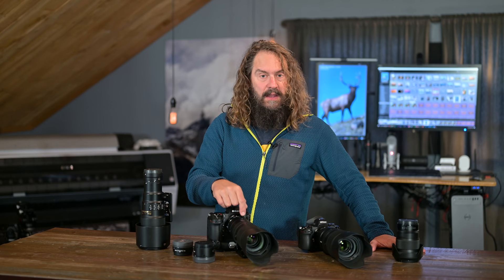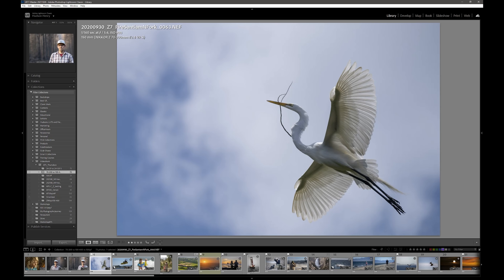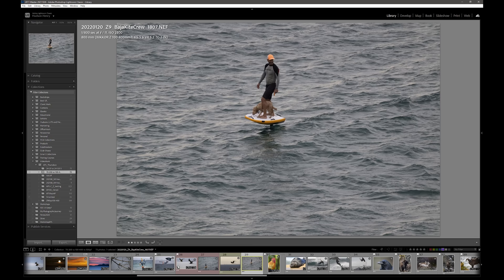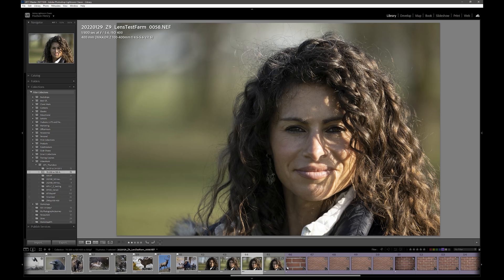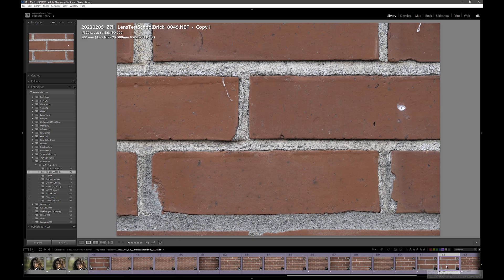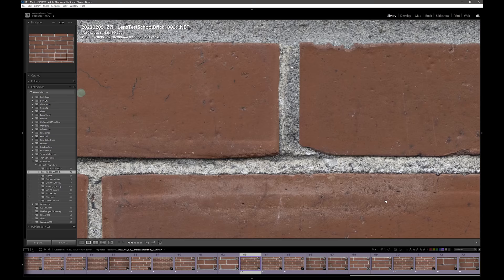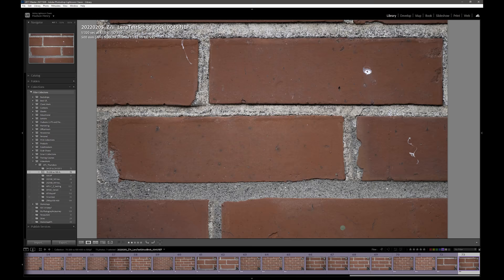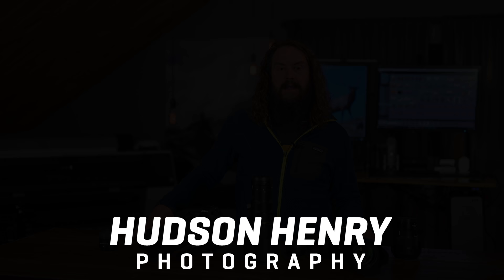Approaching the Scene 189: Nikon 70-200 S vs 100-400 S + The Z TCs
(LINKS BELOW) This is one I’ve heard a lot of requests for. I’ll share some subjective as well as objective testing of Nikon’s 70-200 S vs the new 100-400 S. I’ll also test them with both of the new Z teleconverters and toss in a few comparative shots from my beloved 500PF F-mount lens on the FTZii adapter. Fun stuff.

LINKED TABLE OF CONTENTS:
00:00 Intro to ATS 189
01:12 Join our next free Office Hours and submit questions for us
02:01 This is a complicated lens comparison (they’re all good)
03:33 How I test lens sharpness (it’s not hard to do)
04:12 Looking at images from all three lenses and the teleconverters
15:36 An interesting portrait comparison
17:51 The brick wall sharpness test & comparisons
33:50 It’s a tough call, some conclusions

B&H Nikon 24-120
B&H Nikon Z9
B&H Nikon 100-400
Nikon 70-200 S
Nikon 500PF
Nikon 1.4 TC Z
Nikon 2.0 TC Z
B&H Nikon FTZii
B&H Nikon Z9 EN-EL18d battery
Lumalabs Full Arca plate (disc code Hudson10)
Prograde Cobalt (way fast) cards for Z9
Angelbird (cheaper but fast) card

I invite all of you to join Rick, Woody, David, Darren and me for our free live Office Hours Tuesday April 12th at 10AM Pacific. We’re on a bit of a hiatus while on the road teaching workshops in Death Valley and Joshua Tree, but we’ll be taking questions you submit at the signup site on the road in these amazing locations and posting Q&A videos as we can. Be sure to submit your questions at the Office Hours signup site.